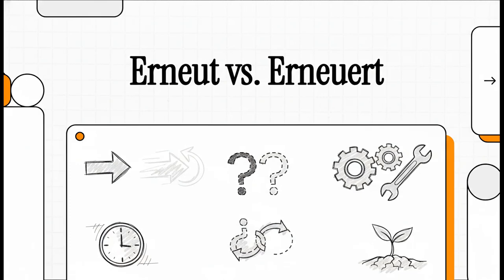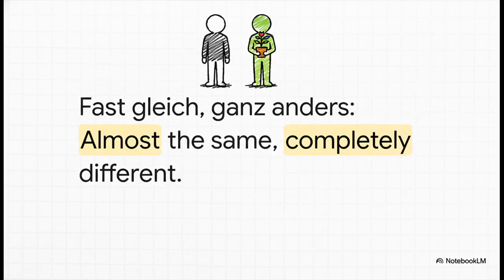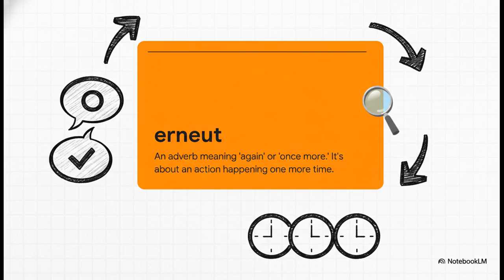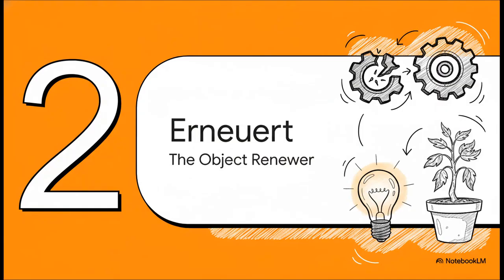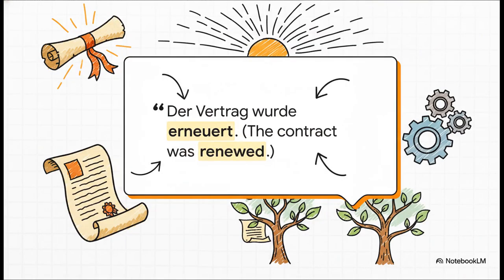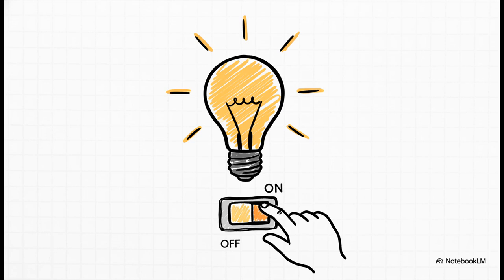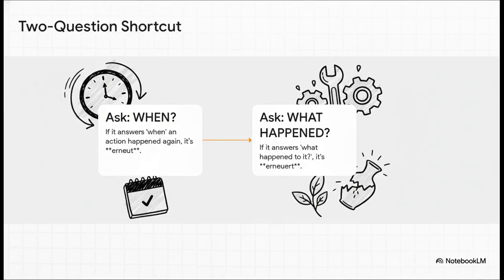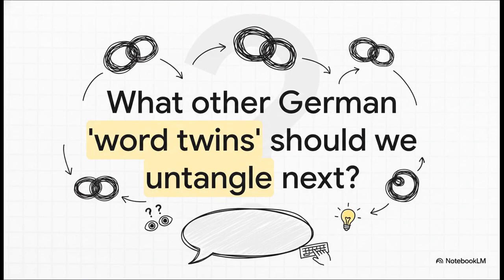Learning German: erneut vs. erneuert (Same Same, But Different)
erneut vs. erneuert —
two German words that look almost identical, but mean completely different things.

One means “again”, focusing on repetition in time.
The other means “renewed”, describing a change of state or condition.

In this episode, we break down:
the core meaning of each word
typical contexts and collocations
common learner mistakes — and how to avoid them